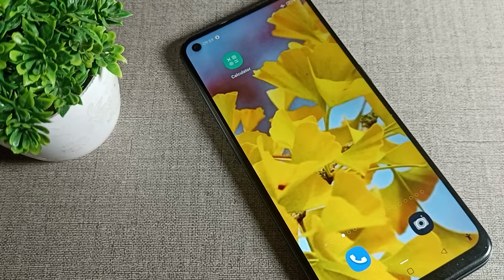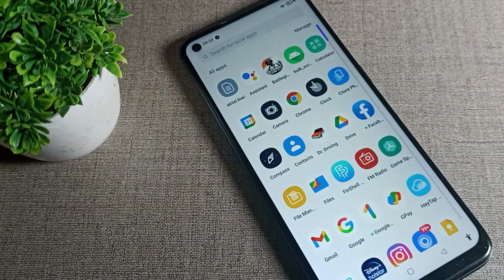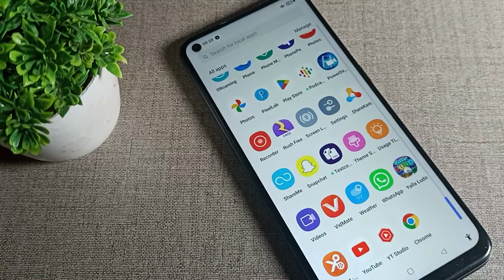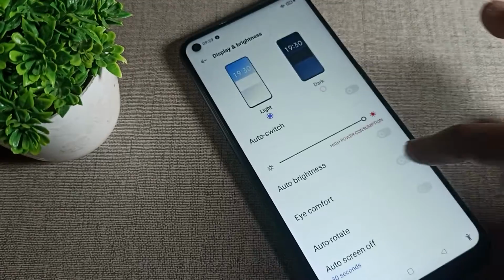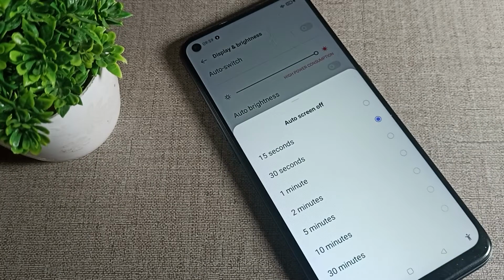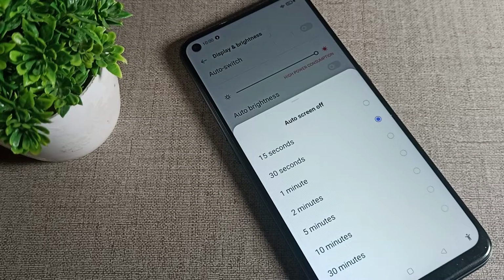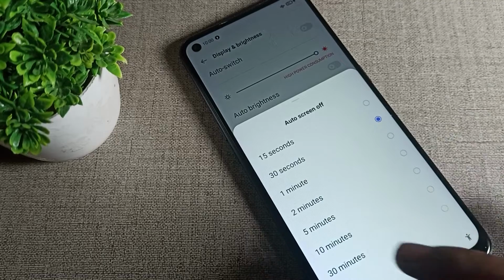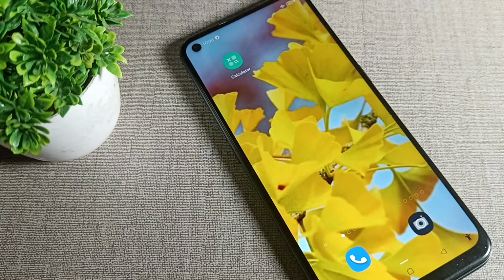How to customize phone sleep time in oppo A33 phone, phone sleep time setting